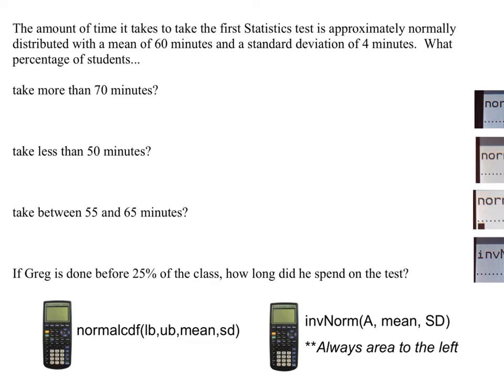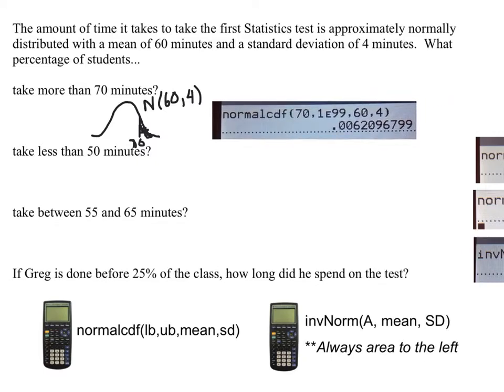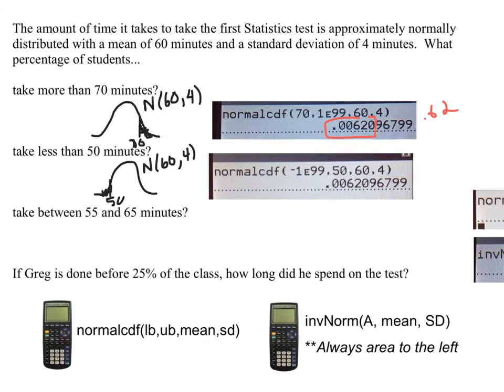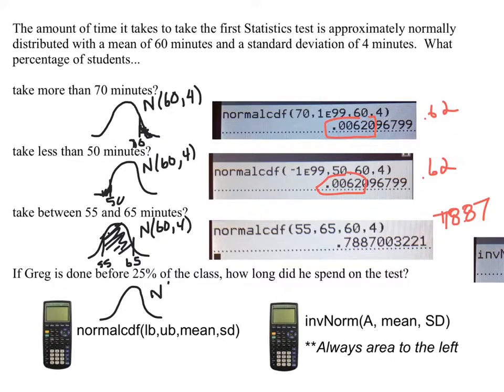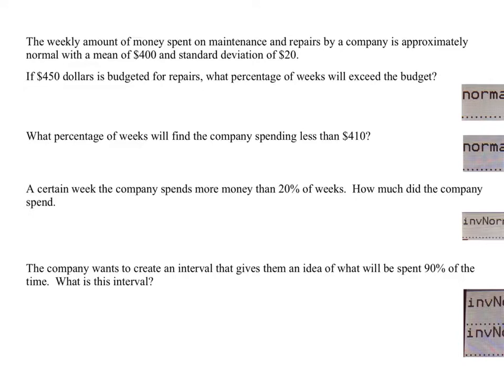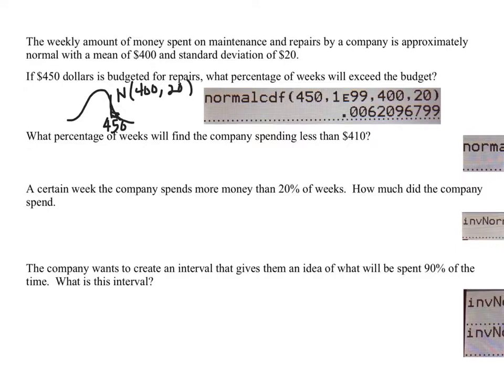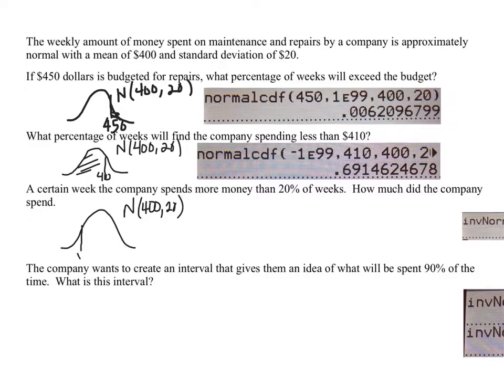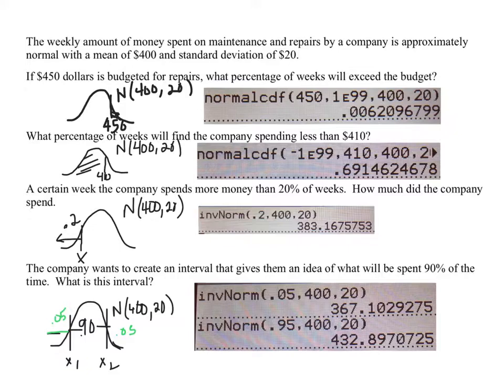AP Statistics Z Statistic Example